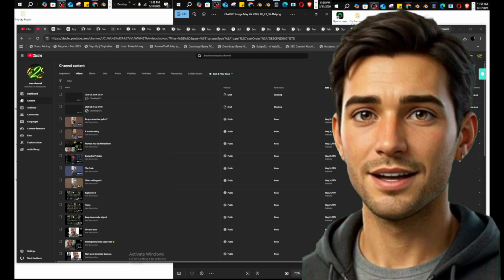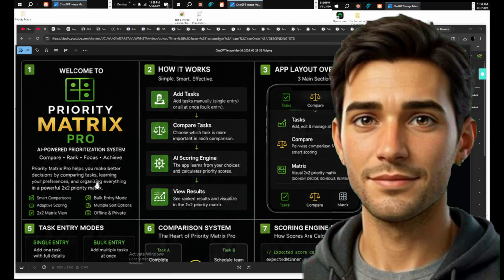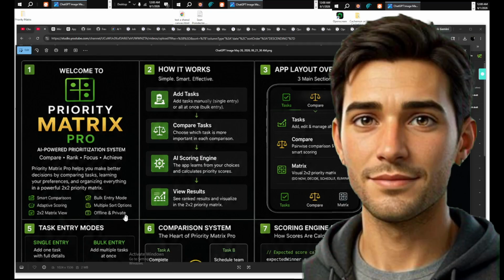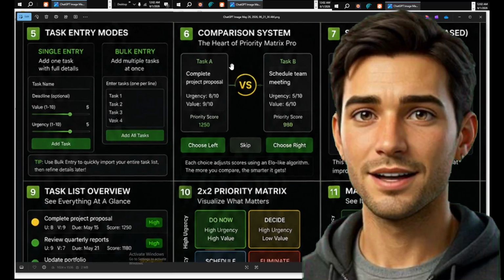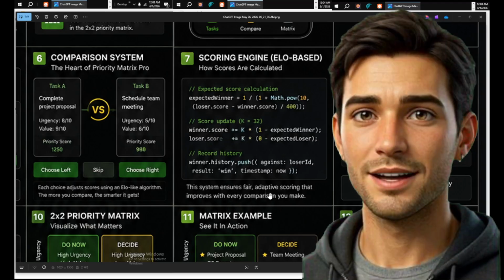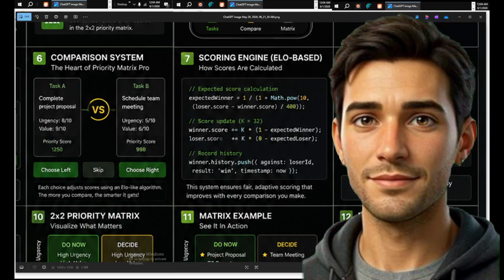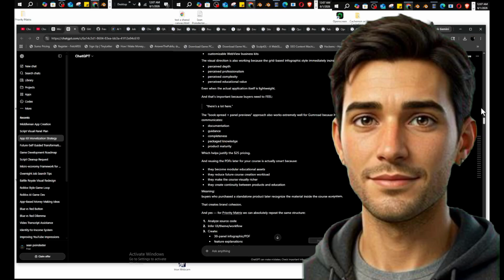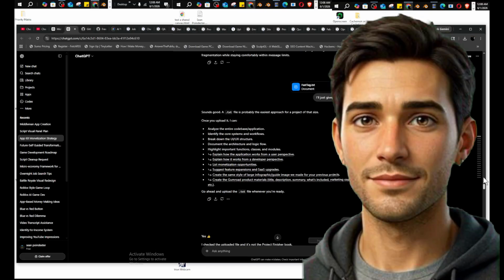How to come up with good application ideas💡